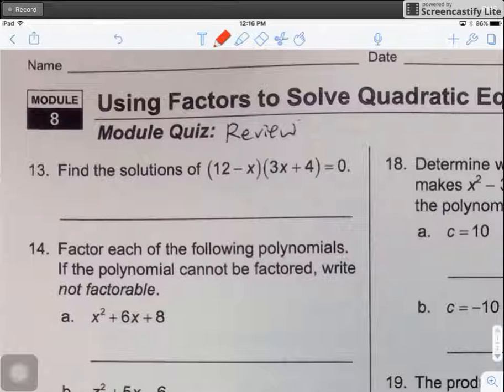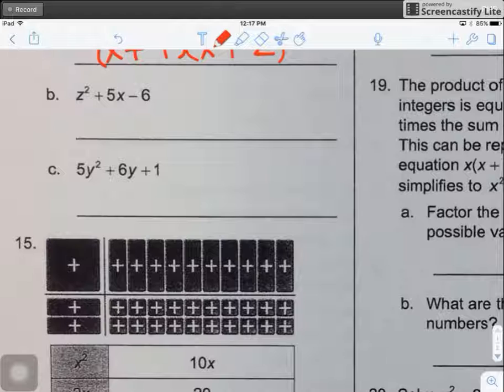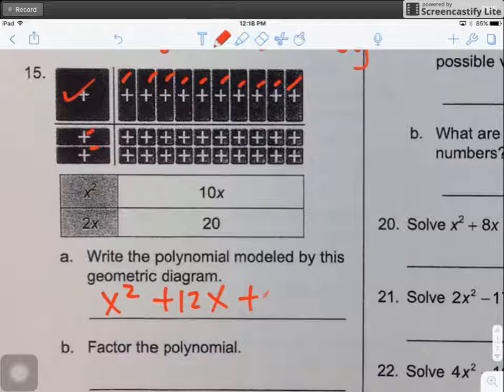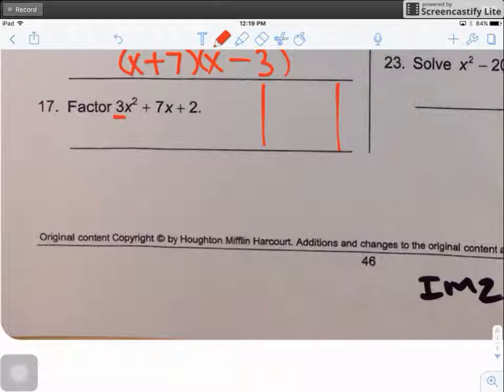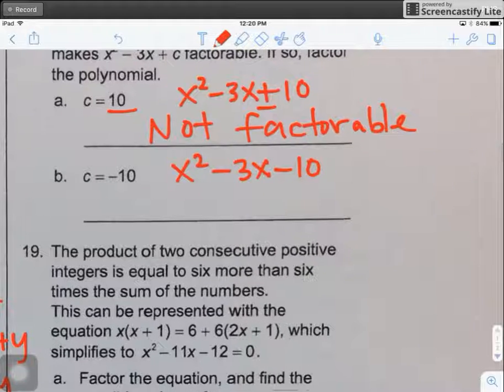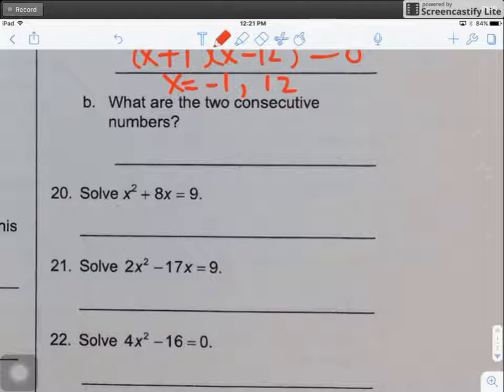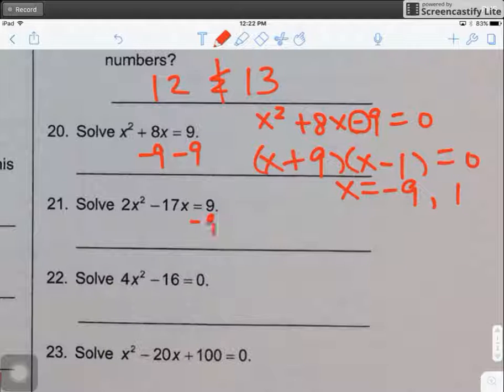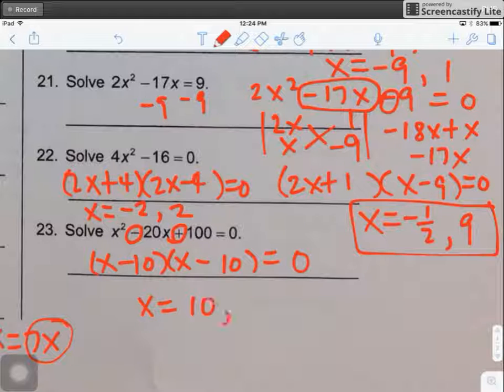May 19, 2017 12:24 PM